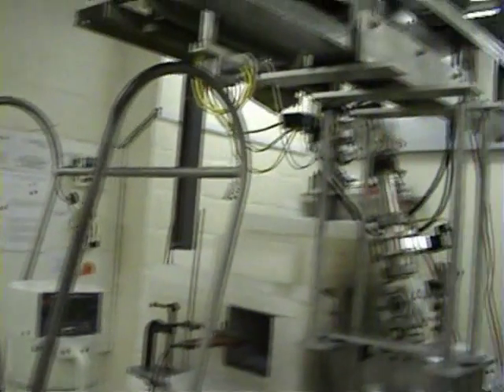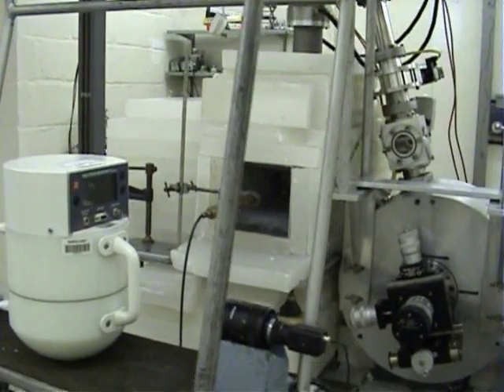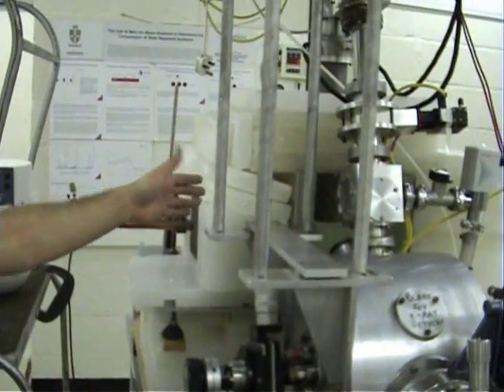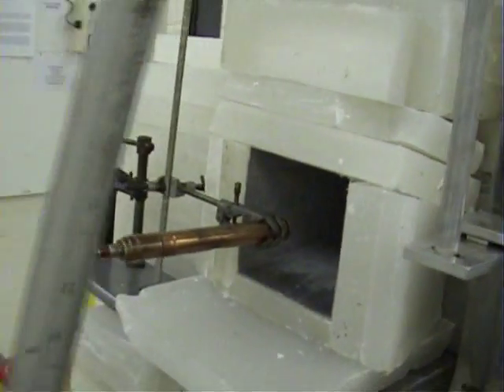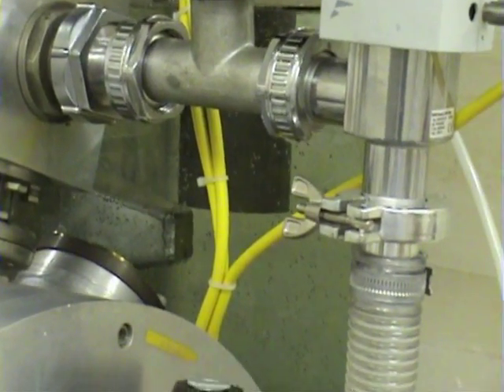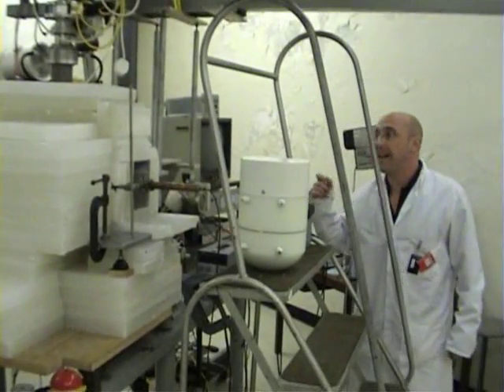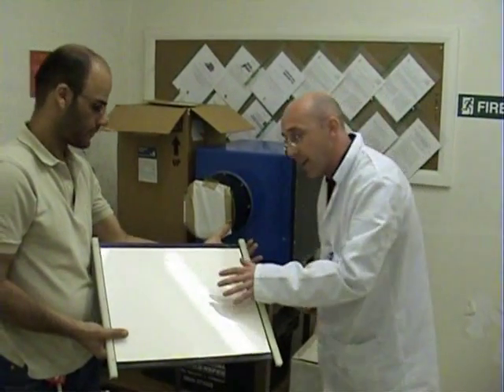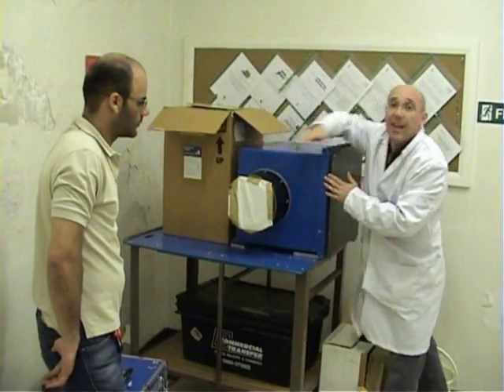Neutron radiography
Setting up a neutron radiography source. A research project on the Cranfield University Forensic Engineering and Science MSc.